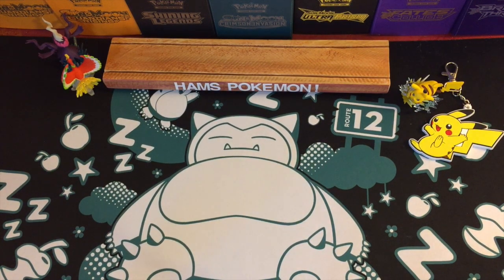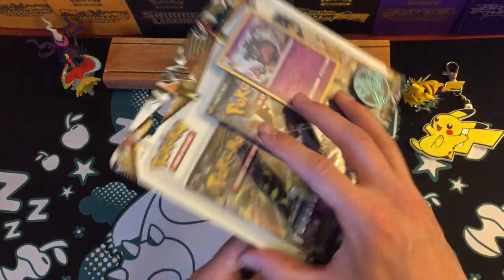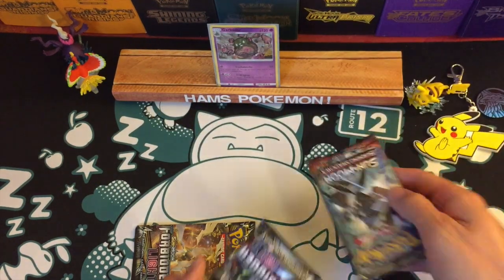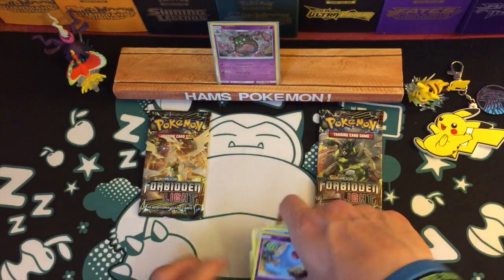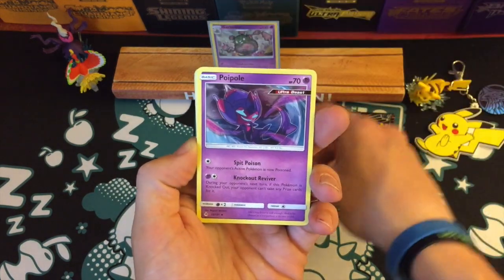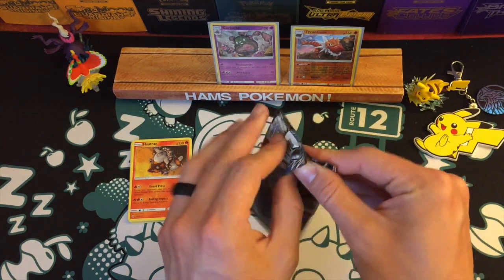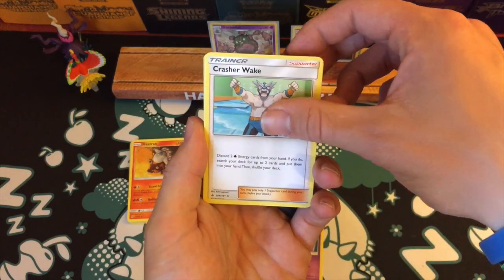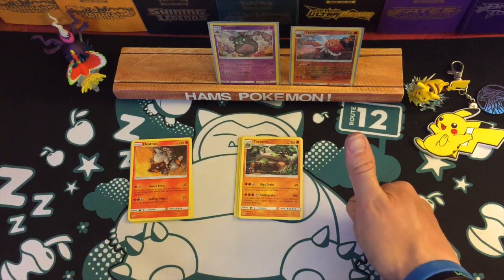Brand New Pokemon Forbidden Light Three Pack Blister Opening!!!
Very weird set up with these, but some Forbidden Light all the same!

Thanks for popping on by, if you are interested in sending fan mail, please private message me and we  can exchange emails and information.